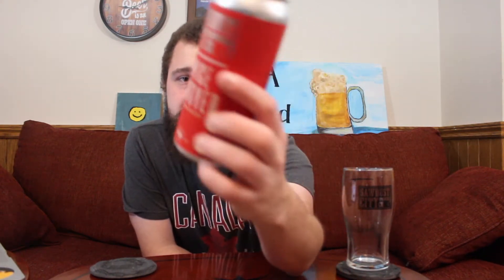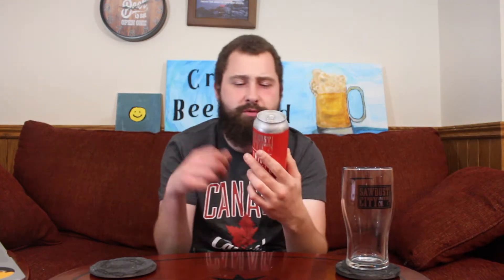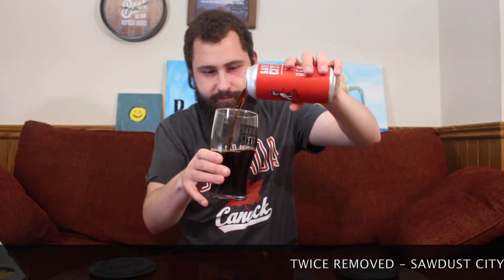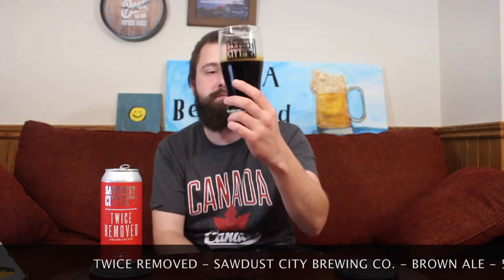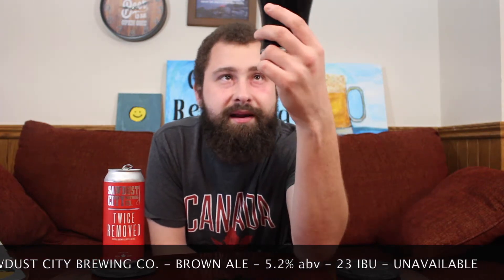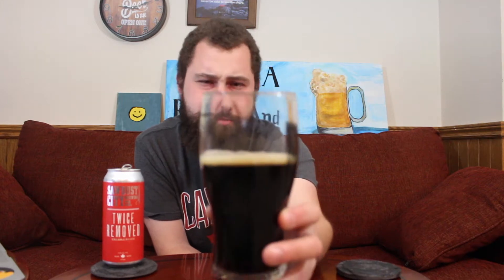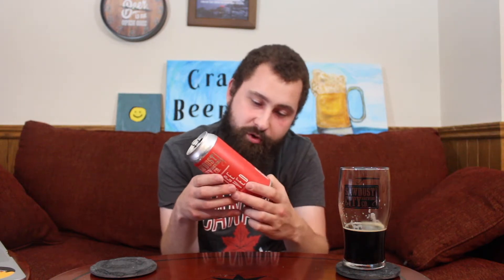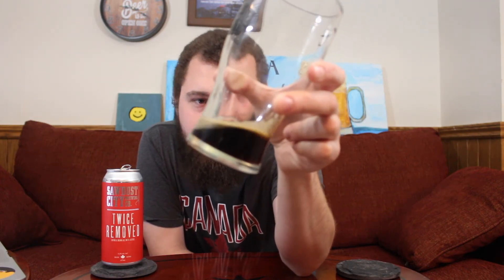BEER REVIEW #518: STILL DON'T UNDERSTAND! TWICE REMOVED - SAWDUST CITY BREWING CO. - BROWN ALE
What a solid brown ale! I want more! Cheers!